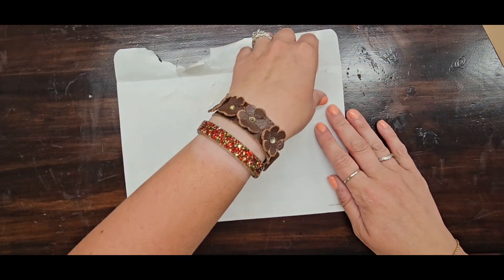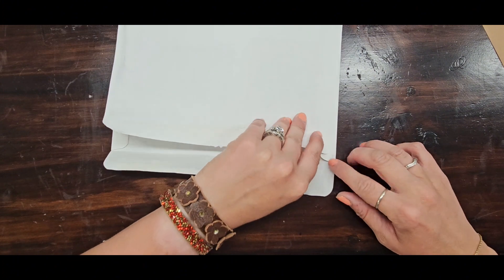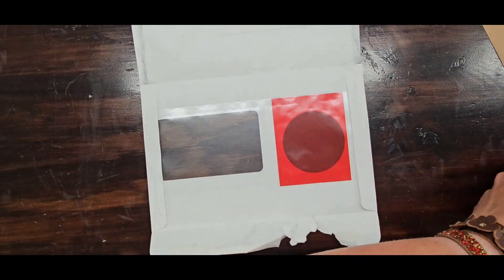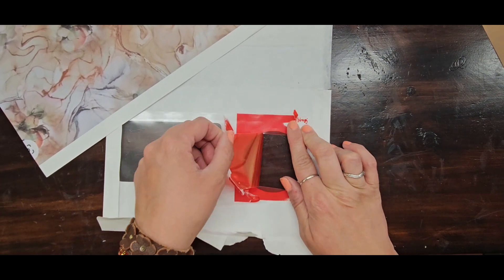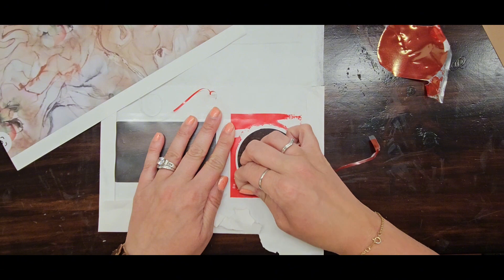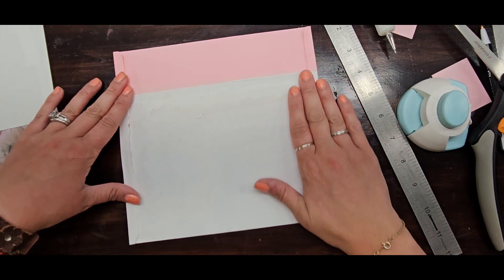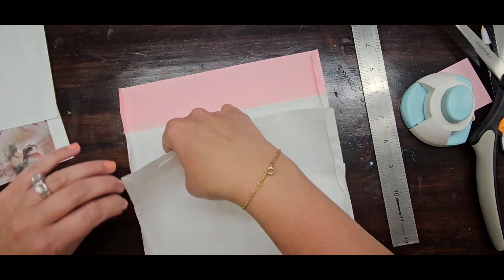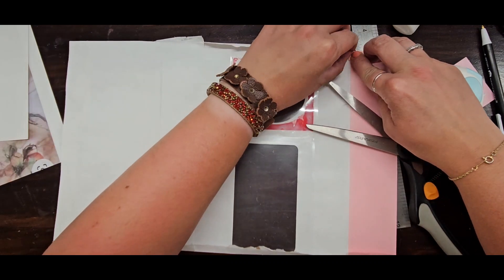Part 1 Envelope folder Challenge #junechallenge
Part 1 Envelope folder Challenge